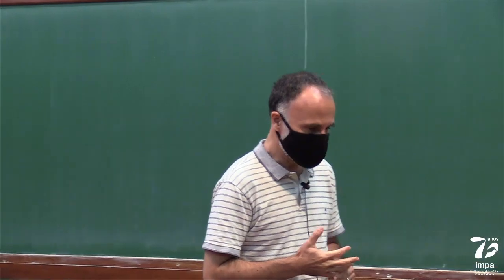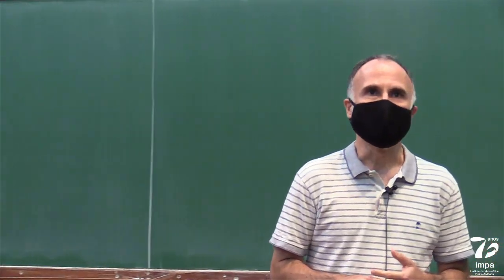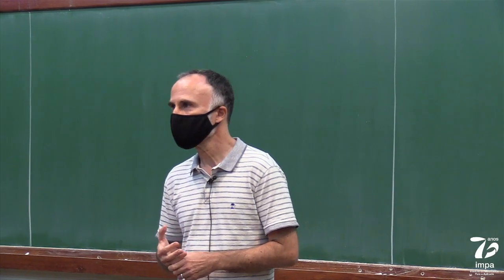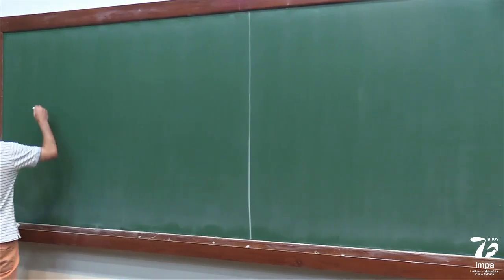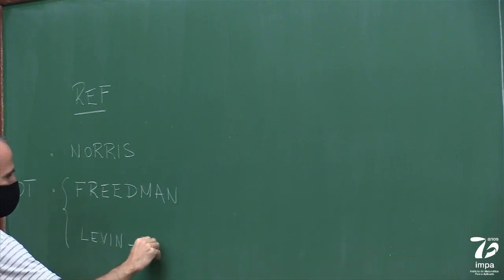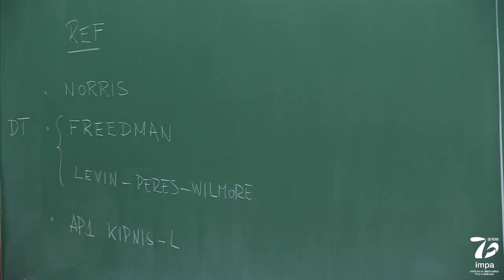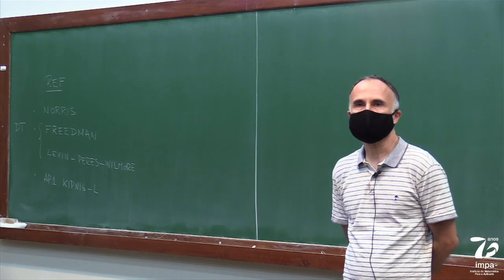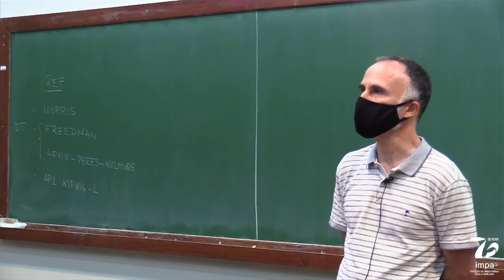(04/01/2022) - Mestrado: Introdução à Mecânica Estatística - Claudio Landim - Apresentação